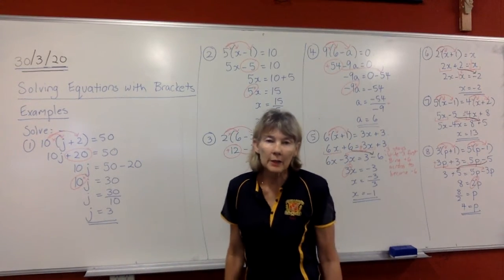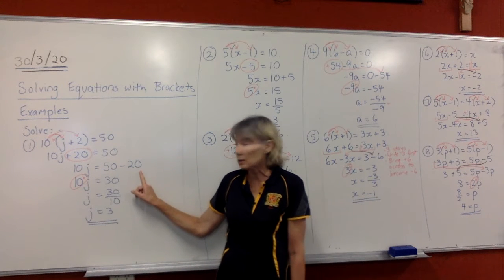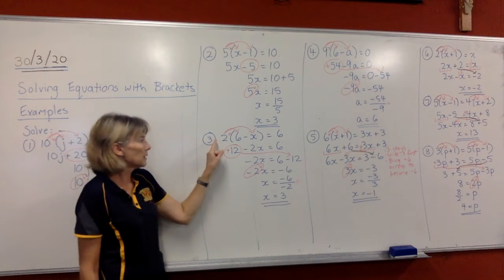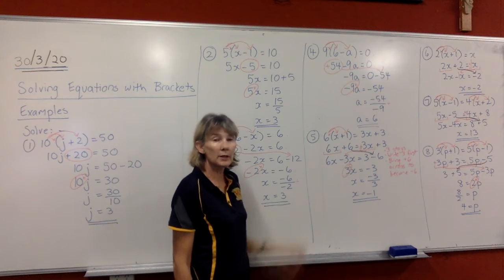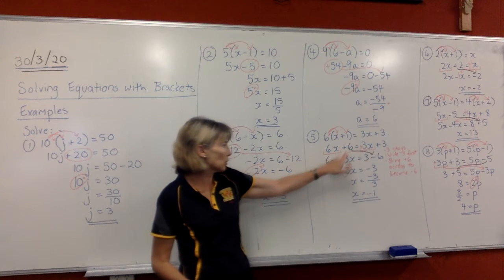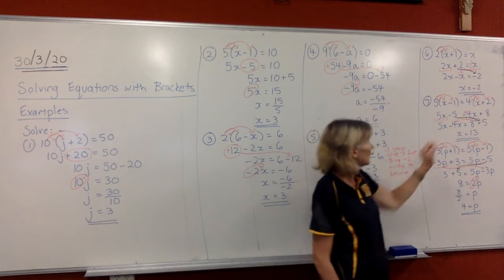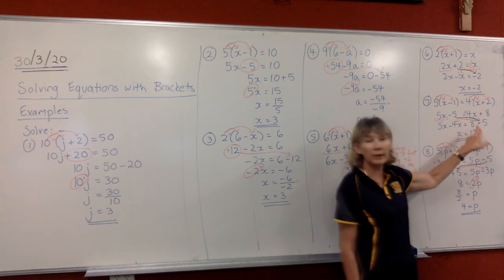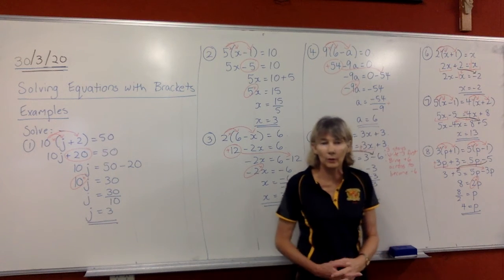Solving Equations with Brackets